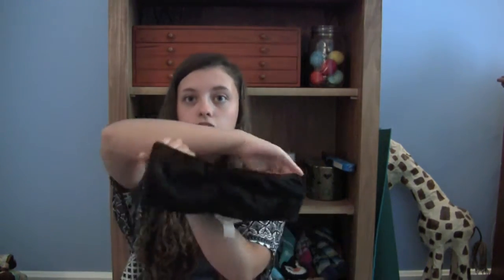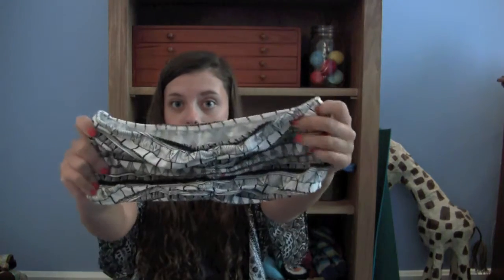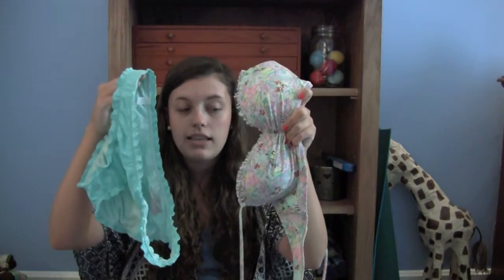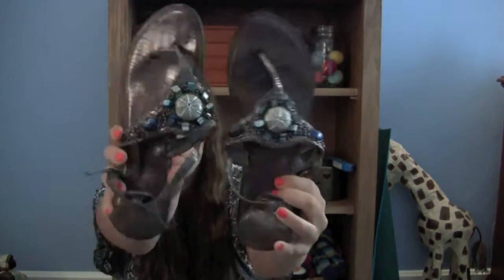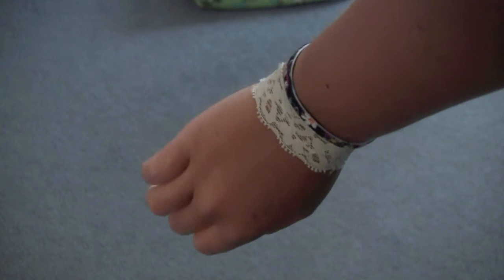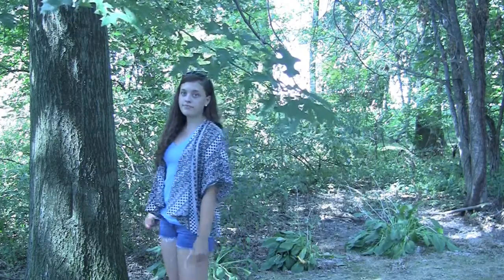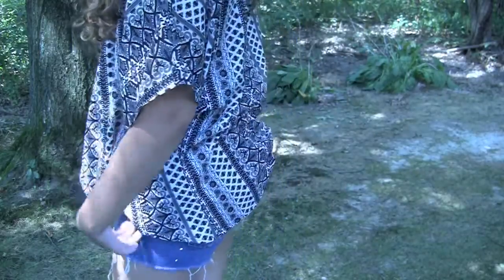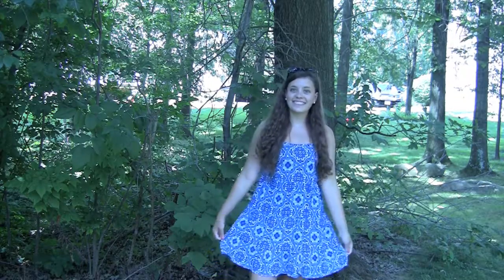My Summer Wardrobe Essentials!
**Remember to watch this video in HD
My Kimono: PacSun
My Blue V Neck: Gap